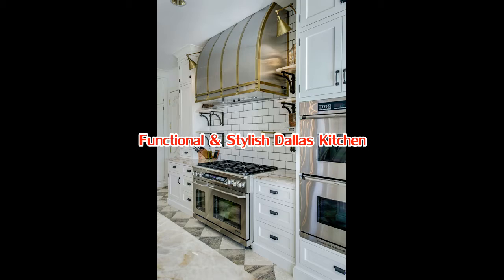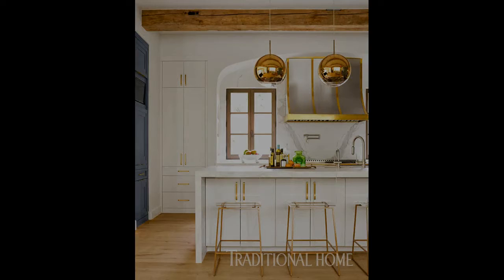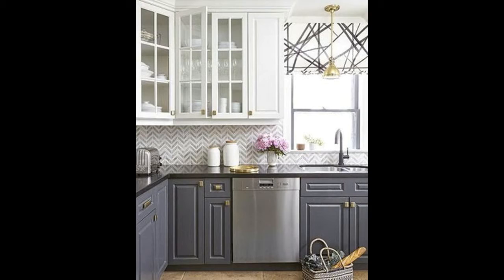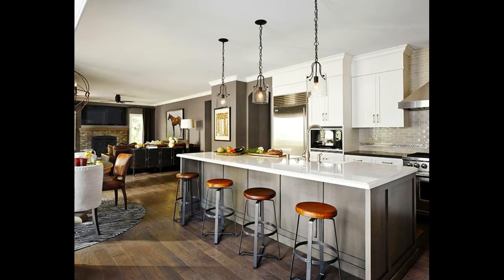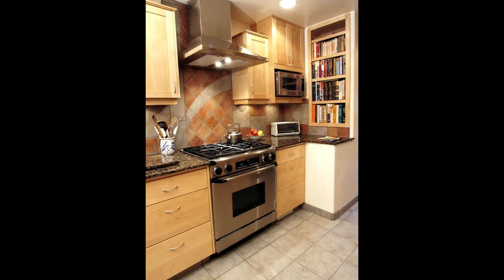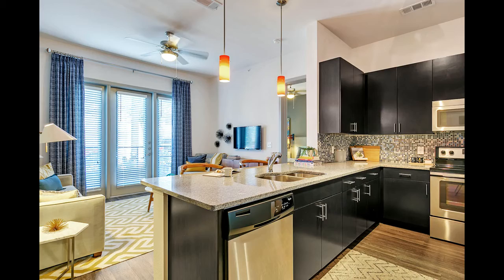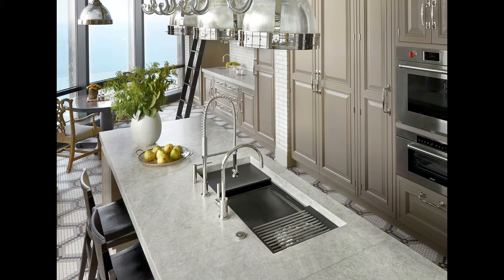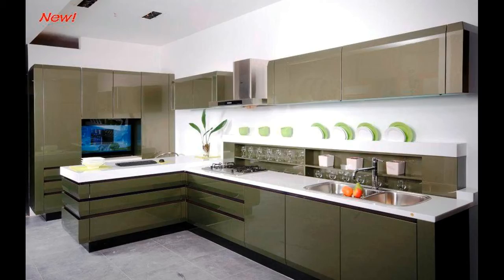Functional & Stylish Dallas Kitchen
purposeful & fashionable Dallas Kitchen

smartphone pointed skyward, Monica Eastin shot for the celebs—or what would turn out to be an unexpected famous person in her new kitchen—taking pictures the glimmer of Tom Dixon reflect ball pendants shining down the stairway at the Dallas flagship Neiman Marcus store.

“when I noticed that image, I knew I have been playing it too safe,” clothier Morgan Farrow says. “The lighting fixtures had been so cutting-edge, and that i hadn’t been going there. but then I noticed they might carry in a little sparkle, a touch of feminine glam to Monica’s kitchen.”

Farrow commenced out with the aim of making a kitchen practical enough for a Dallas couple with 3 younger children and elegant enough for extreme interesting. “i used to be thinking rustic Mediterranean meets modern, with a clean palette,” she says. “Monica’s preceding kitchen become very Tuscan, and i knew she wanted the alternative of that—light and vivid.”

Farrow delivered inside the bright with white walls and custom cabinetry painted in Benjamin Moore’s “Seapearl” with a lacquer end. That creamy white continues at the waterfall island top, backsplash, and perimeter countertops, which appear to be elegant Calacatta marble however are clearly Neolith, a compressed natural stone surface that shrugs off pretty much the entirety, even bleach and scrubby pads.

Reclaimed beams and white-all rightflooring lend earthy undertones to Monica Eastin’s Dallas kitchen. The beauty of a marble-look backsplash meshes with female sparkle conveyed by way of Tom Dixon pendants, a brass-banded variety hood by way of contemporary-Aire, bar stools by using Gabby domestic, and hardware custom-plated by local artisans.

This video was upload by KI Kitchen Idea